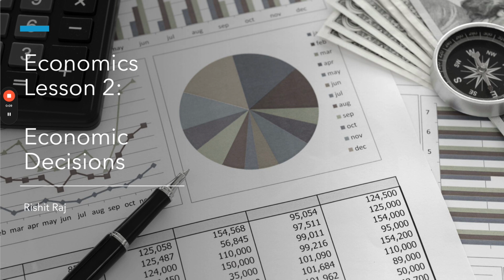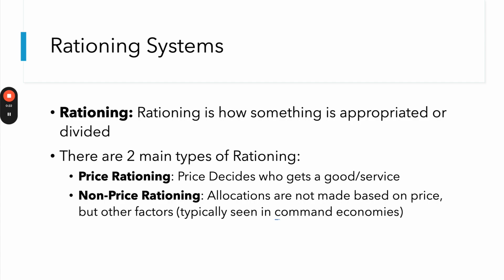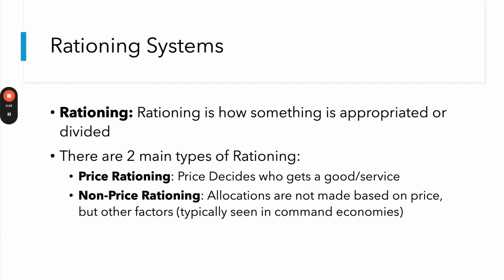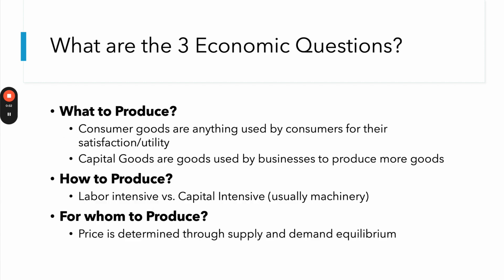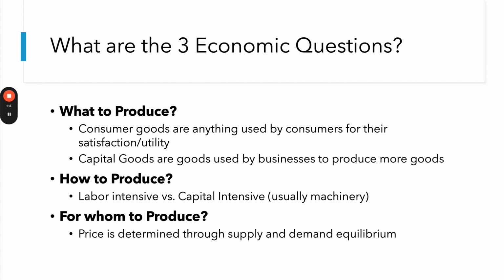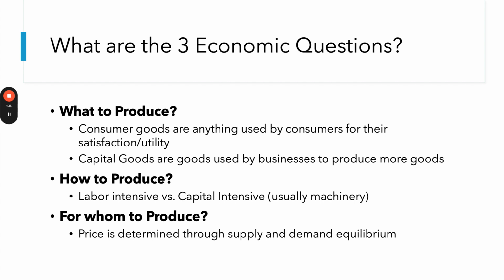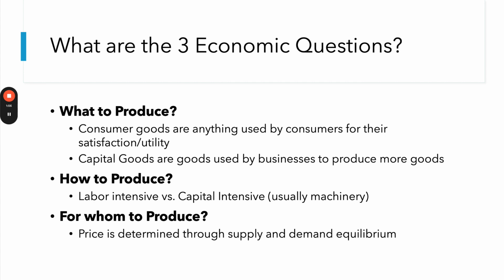Introduction to Microeconomics - Lesson 2: Economic Decisions